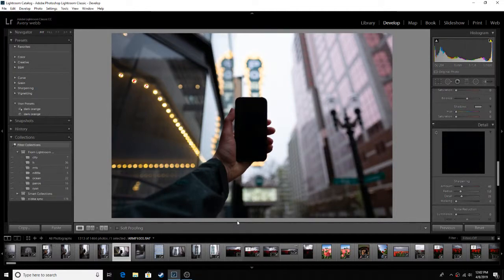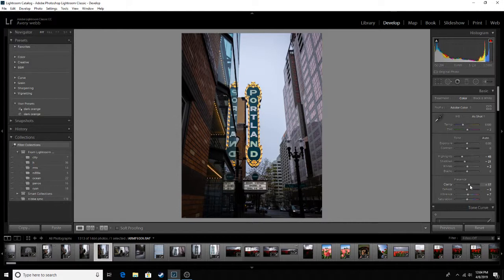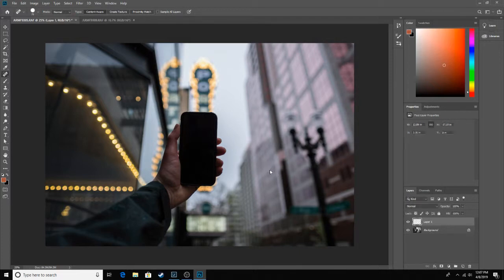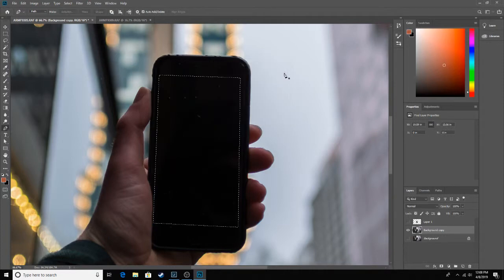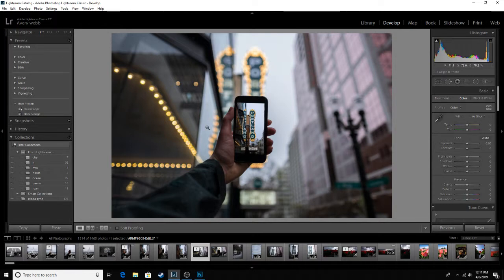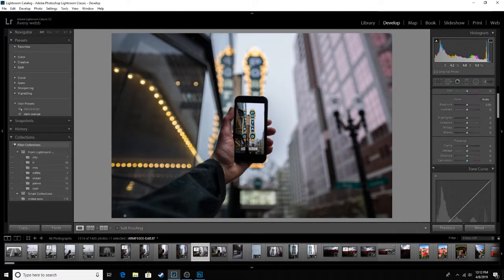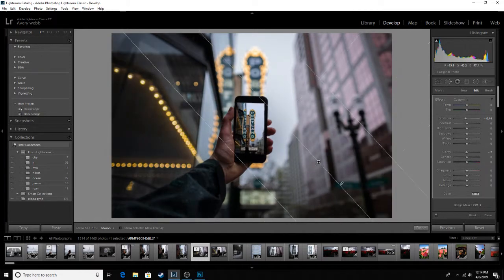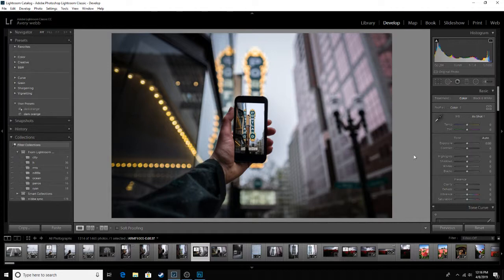See Through Phone Phone (How To Photoshop)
This is an easy and simple tutorial video on how to photoshop a see through phone. this lesson you will need Lightroom and Photoshop. This edit is in the moderate range of skill level.